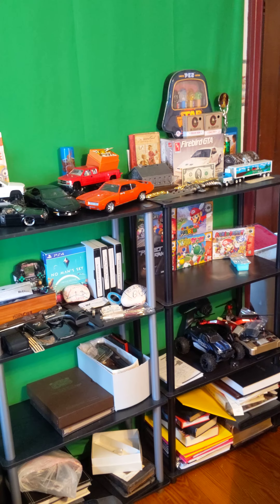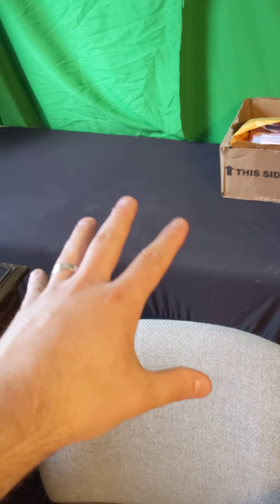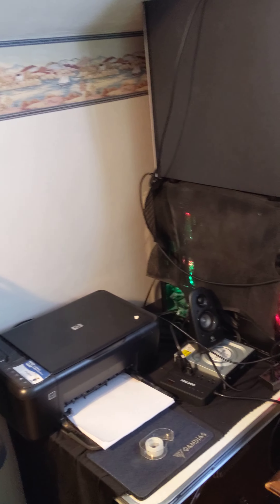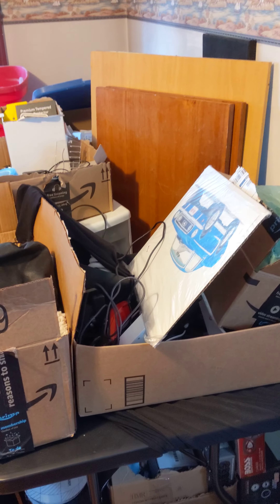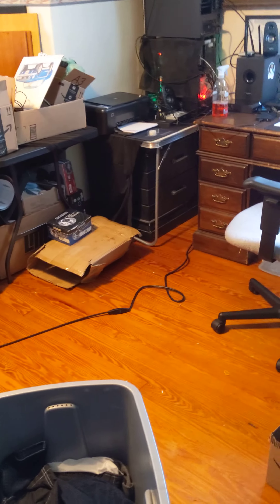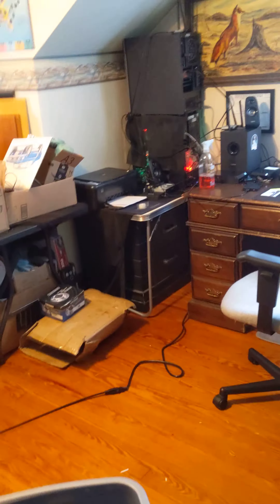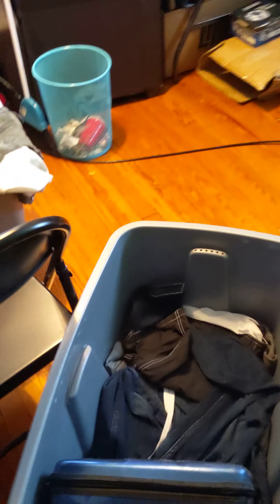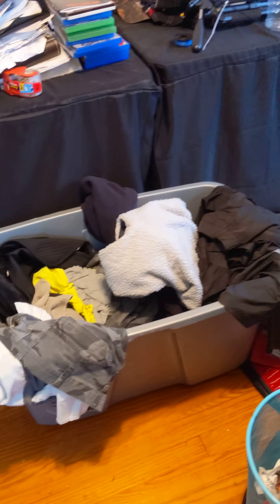Destroyed office part 2 slow and steady wins the race